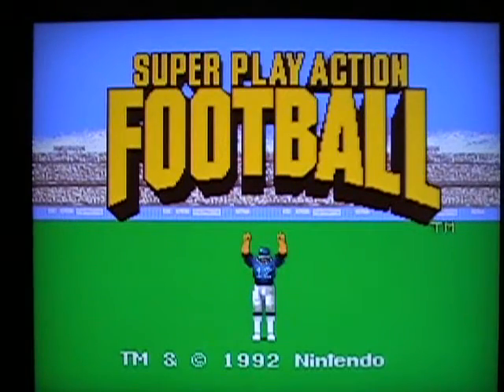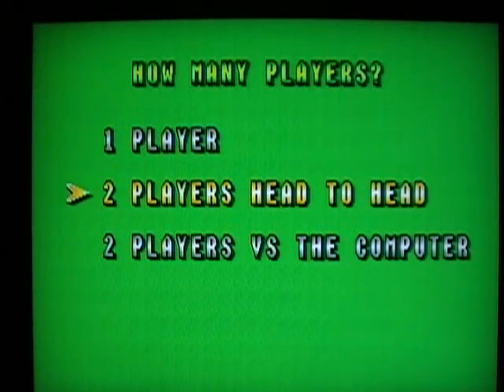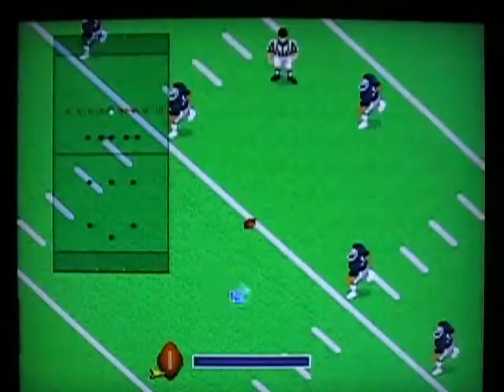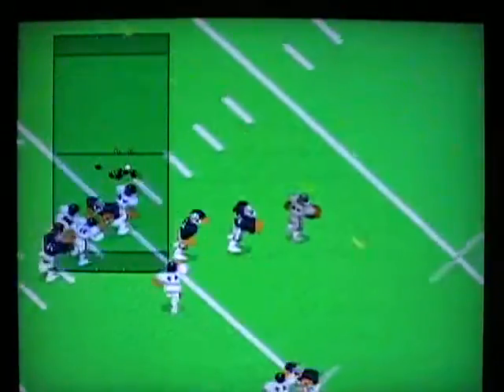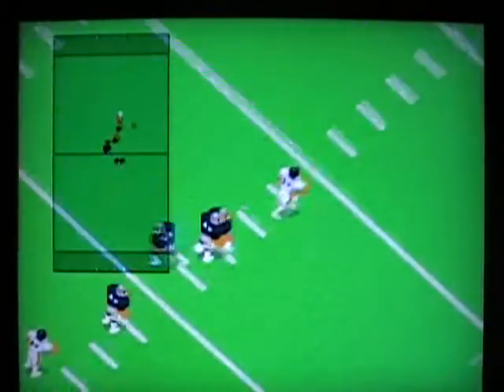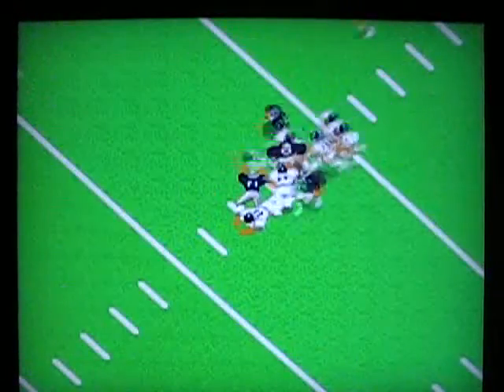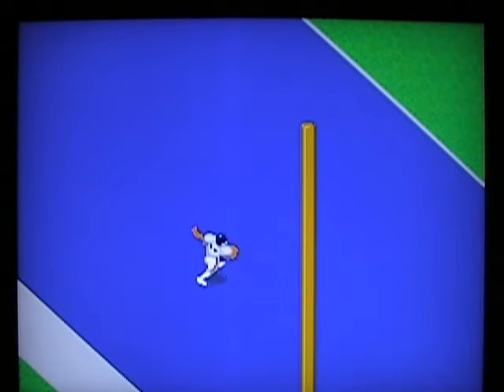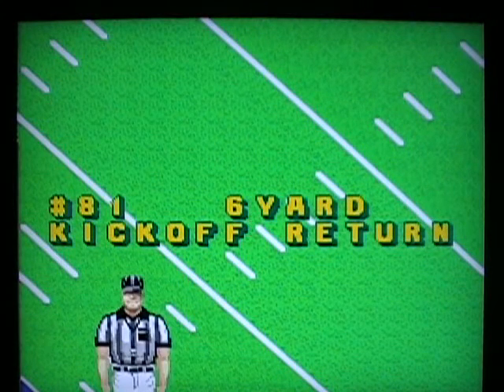Super Play Action Football (SNES) Gameplay Review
Up to four players can enjoy some foosball style football on the SNES. While this game isn't the greatest game of all time, it offers some entertaining moments and it's a break from the norm. I would recommend playing this game on the NES for maximum fun!